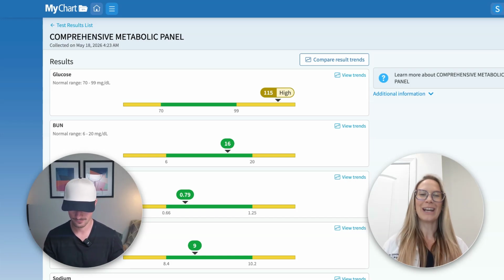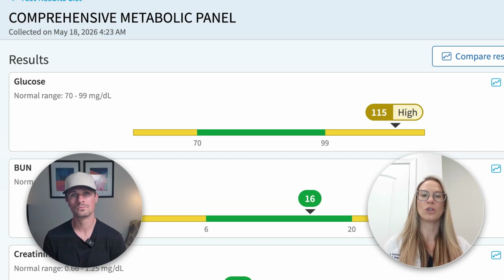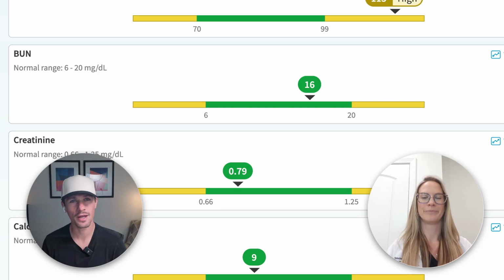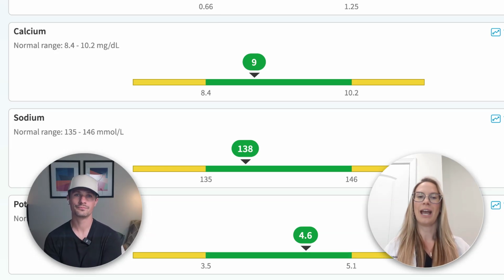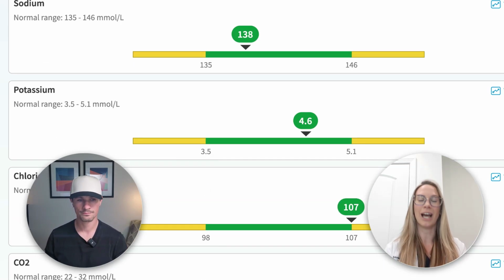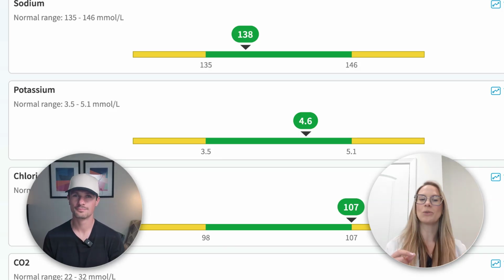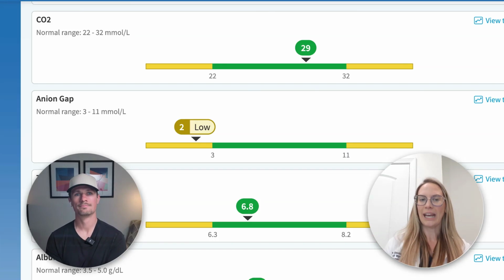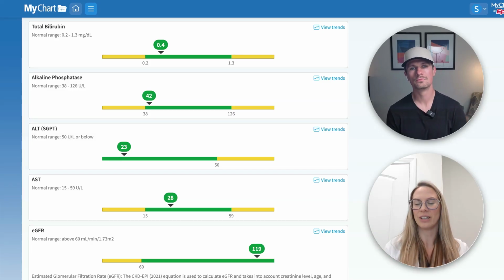I Reviewed a Patient's CMP Blood Test Results LIVE (What Every Number Means)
In the last video, I broke down my patient's CBC results. Now we are diving into her CMP (Comprehensive Metabolic Panel), which covers so much more, from your kidneys and liver to your heart and blood sugar, all in one test.
We cover:

- What a CMP is and why doctors order it so often
- Glucose: fasting vs non-fasting and what it means for diabetes
- BUN and Creatinine: how your kidneys are functioning
- Calcium and Sodium: why electrolytes matter for your heart
- Potassium: why cardiologists take this one very seriously
- Chloride and Anion Gap: checking your body's balance
- Liver Function (T-Bili, ALT, AST, Alk Phos): what can damage your liver and what helps

Your ideas matter! I love connecting with you in the comments, and your suggestions inspire new videos. Want to see me cover a specific topic or react to something? Many of my best videos come directly from you – let's keep the conversation going!
-Dr. Stephanie Saucier MD

Check out my Lp(a) podcast for more information about how an elevated Lp(a) increases risk of heart attack, stroke, and peripheral artery disease:

Let’s connect!

 * Select photos/videos provided by AHA and Stock Photo Providers *